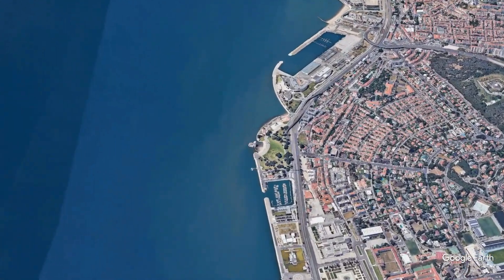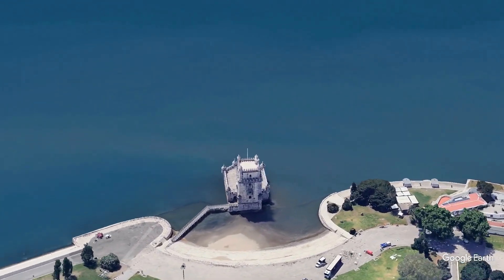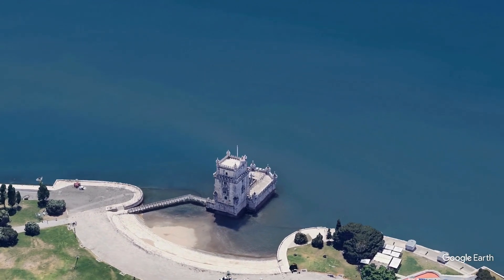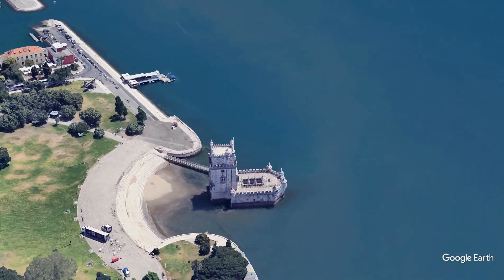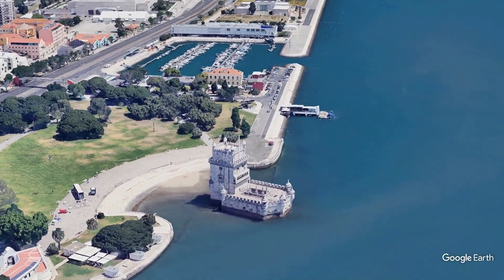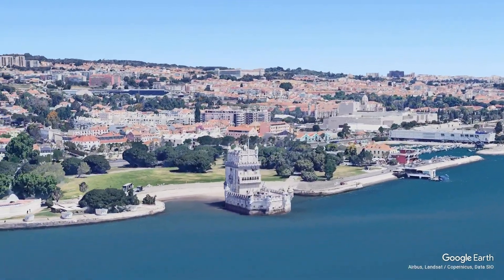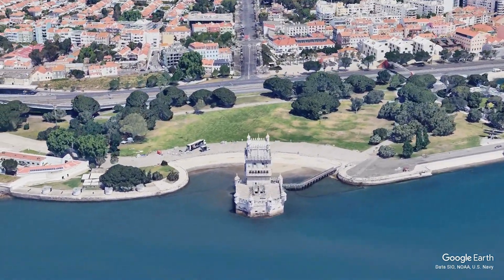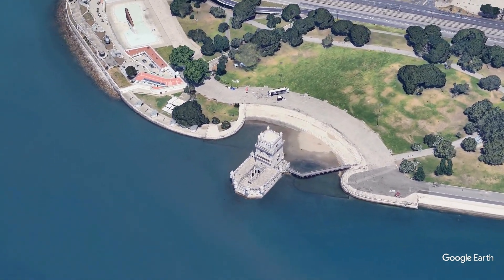Belém Tower (Lisbon | Portugal)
The Belém Tower, an iconic symbol of Portugal’s Age of Discovery, stands majestically on the banks of the Tagus River in Lisbon.

Built in the early 16th century, this UNESCO World Heritage site blends Gothic and Manueline architectural styles, showcasing ornate stonework, intricate maritime motifs, and a stunning array of turrets and battlements.

Originally constructed as a fortress to protect the city and a ceremonial gateway to Lisbon, the tower now invites visitors to explore its fascinating history and breathtaking views.

Its strategic location, elegant design, and rich historical significance make the Belém Tower a must-visit destination for travelers seeking to immerse themselves in Portugal's storied past.